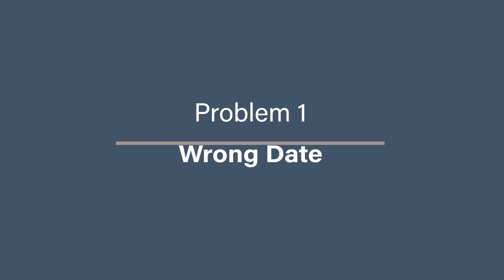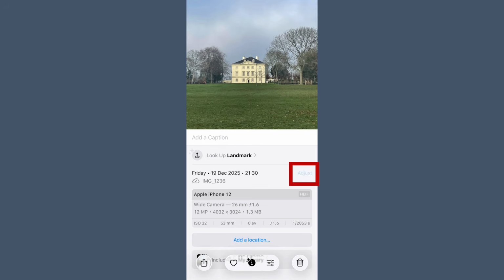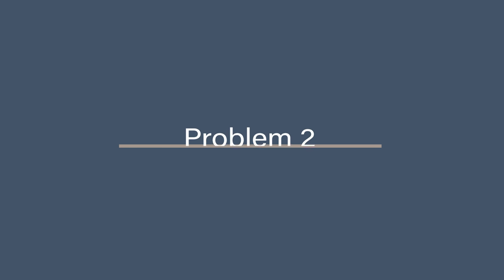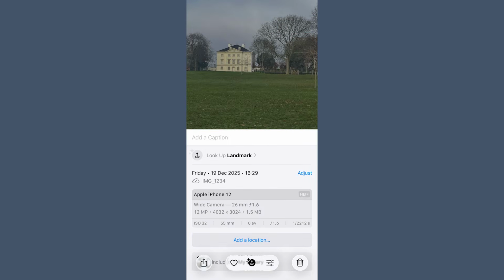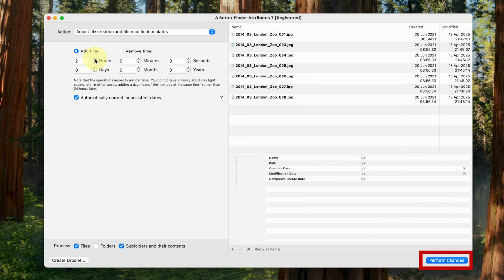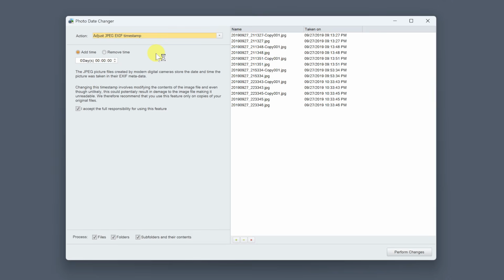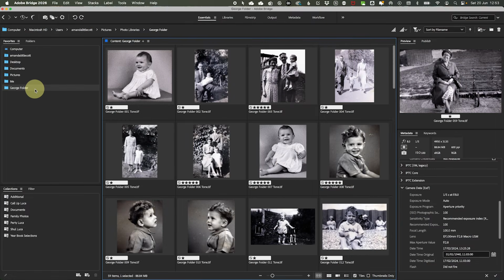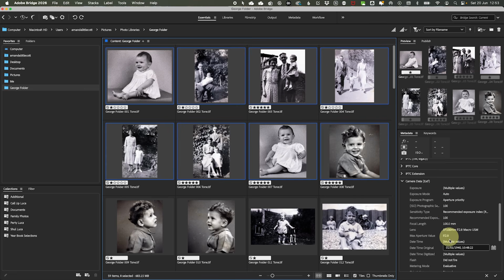Why Are My Photos Out of Order?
Are your photos completely out of order? Maybe old photos are appearing as new, your holiday photos are mixed in with last week's pictures, or scanned photos are showing up in the wrong place altogether.
In this video Amanda Littlecott The Photo Organiser explains the most common reasons photos end up out of order and shows you how to fix incorrect dates, time zones, and missing metadata so your photo collection falls back into the correct timeline. You'll also discover the quick 30 second check Amanda uses to diagnose date problems before making any changes.

CHAPTERS
00:00 - Intro
00:29 - Why photos end up out of order
01:43 - How to fix the dates
02:11 - Problem 1: The Photo Has The Wrong Date
03:33 - Problem 2: The Photo Has The Wrong Time Zone
06:32 - Problem 3: The Photo Has No Date
08:15 - Bonus Tip
09:10 - What Next…

⚙️ TOOLS & SERVICES I CURRENTLY USE & RECOMMEND ⚙️
DUPLICATE FINDING